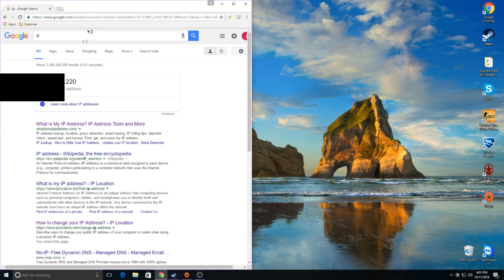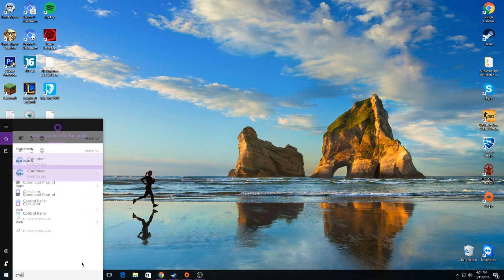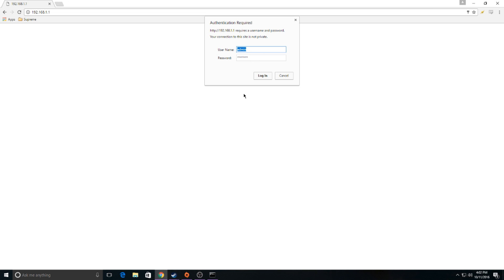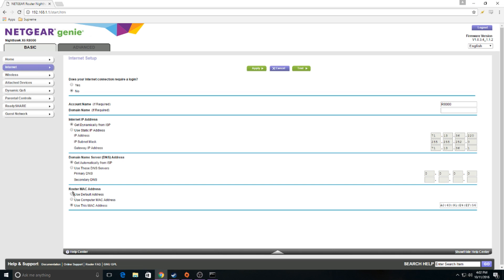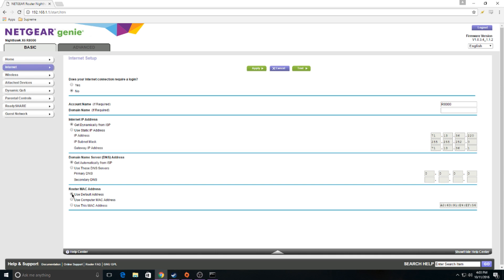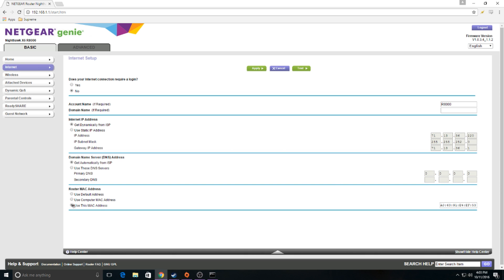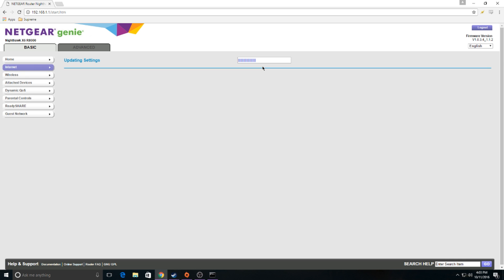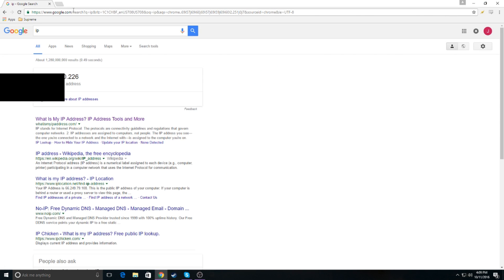How to Change Your Public IP Address for FREE | No VPN or Proxy!